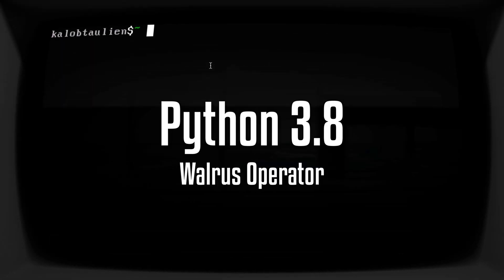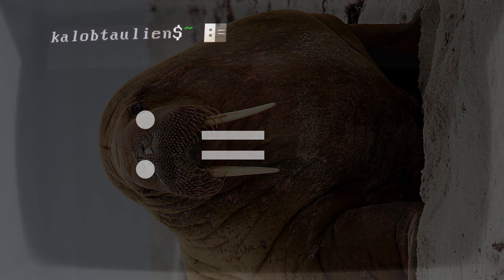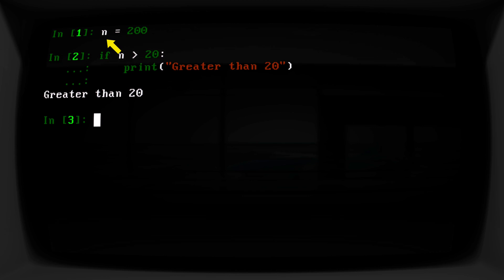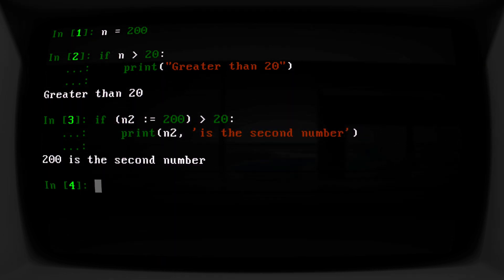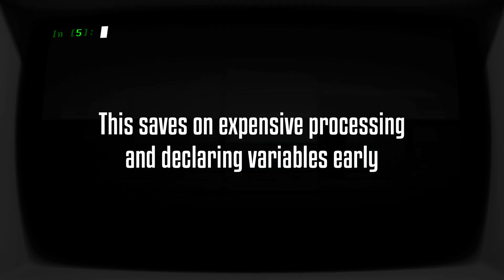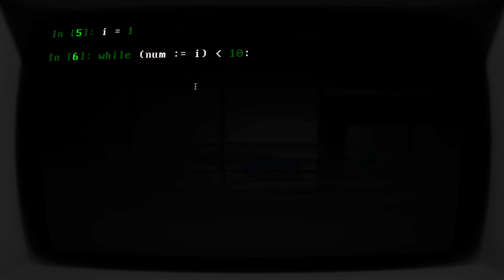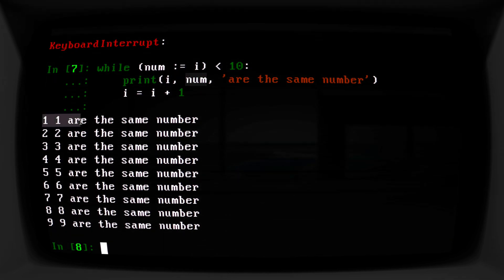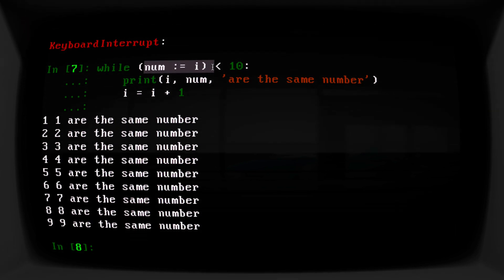What is Python's 3.8 Walrus Operator and How Does It Work?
Python 3.8 has some cool new features. The Walrus operator is one of them!

At first it's scary, but it's really nice once you know it.